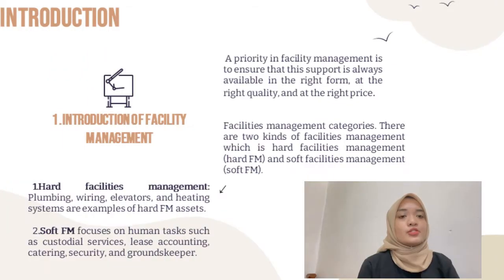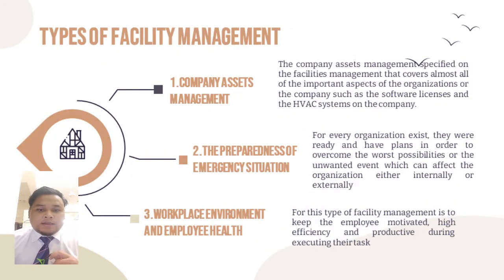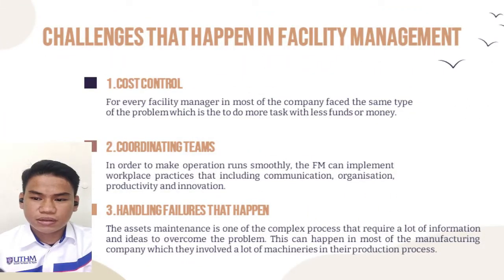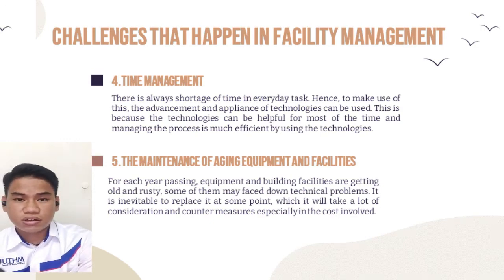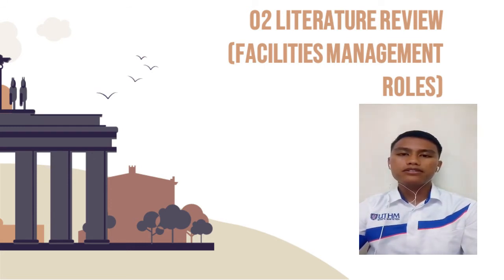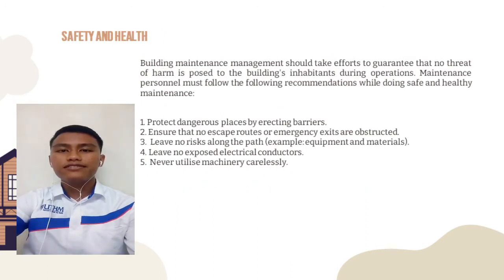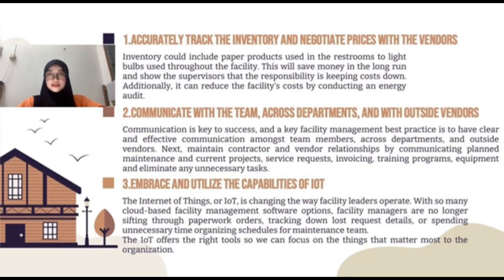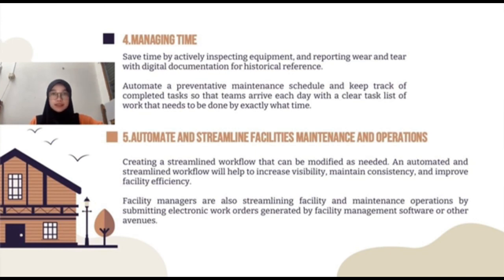PRESENTATION FACILITY MANAGEMENT